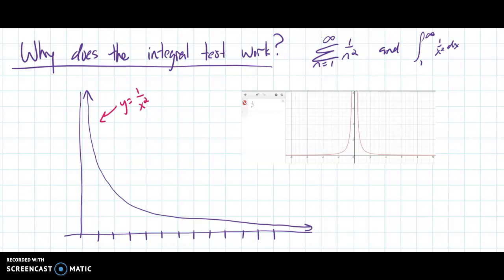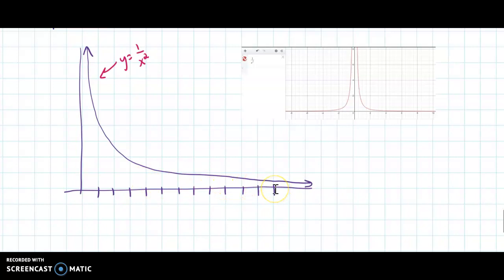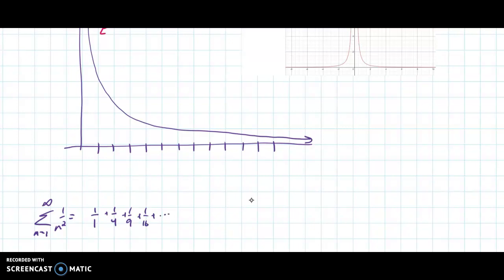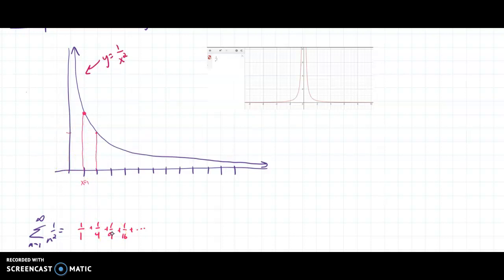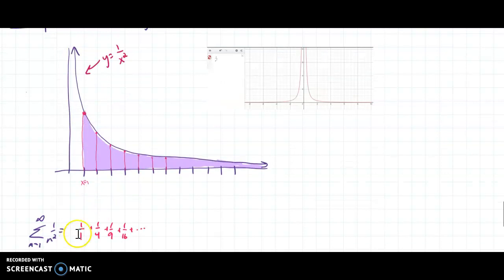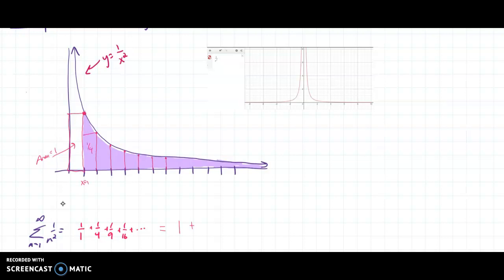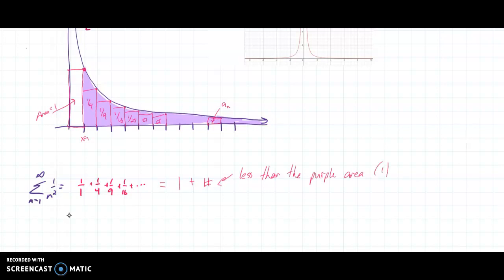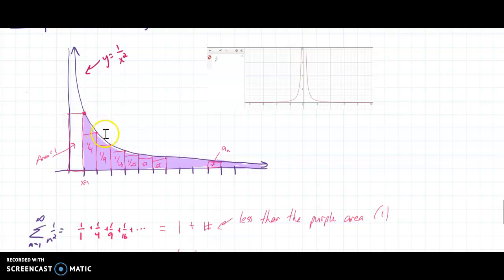Why does the integral test work?